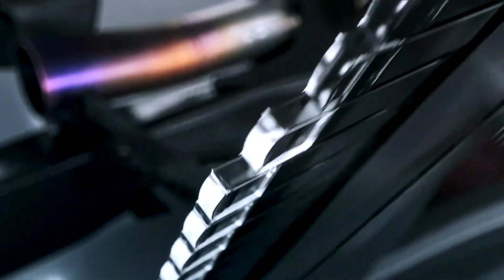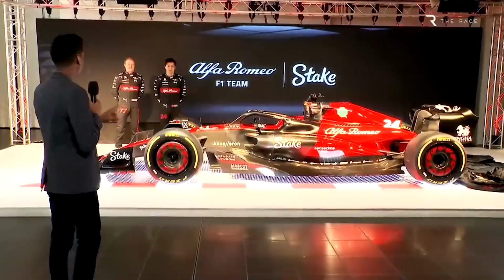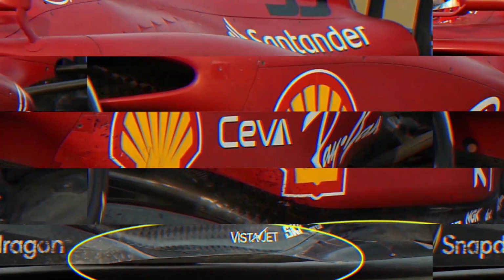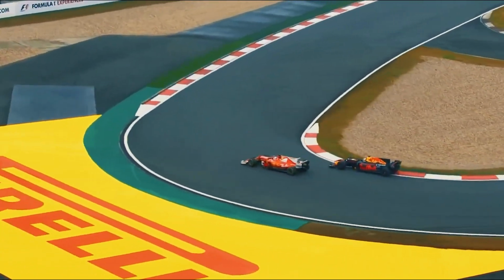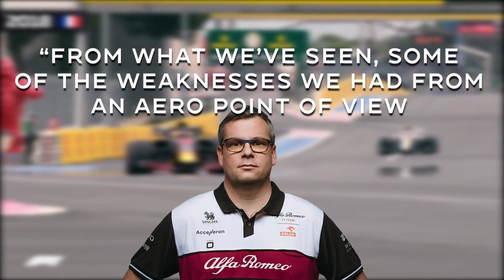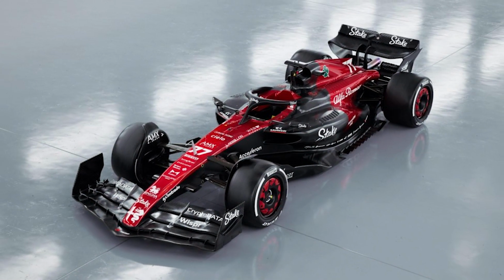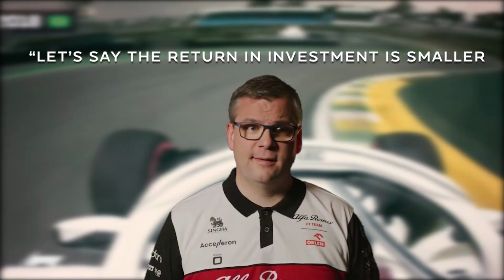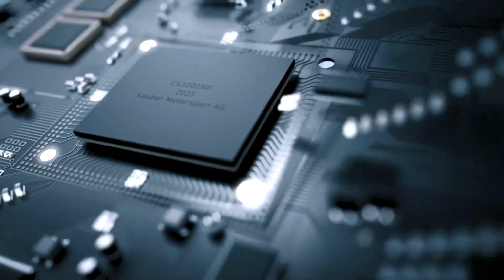These GENIUS Upgrades Make Alfa Romeo F1 Car Insane!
These Changes Makes Alfa Romeo F1 Car Insane!

Alfa Romeo’s F1 season 2023 launch revealed the biggest areas of change for their 2023 challenger. The Swiss outfit become the fourth team to show off their new-look livery for the upcoming campaign with 2 drivers taking the covers off a showcar. Alfa Romeo also released CGI images of the C43, which provided the clearest indication yet of how their actual F1 2023 car will look.

F1 2023 Season will be full of surprises. Alfa Romeo will put their wheels for sure at the top tier with these changes!

Will they perform better than for example Aston Martin F1 or McLaren F1 teams?